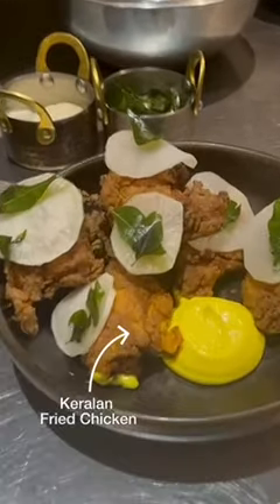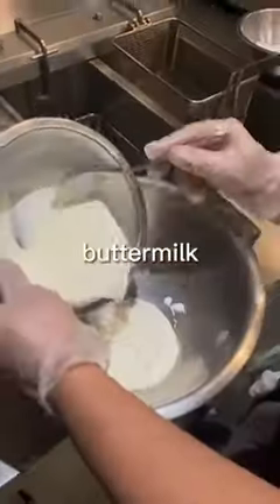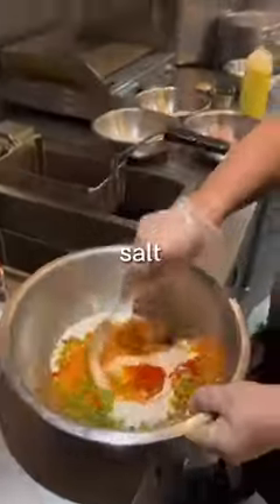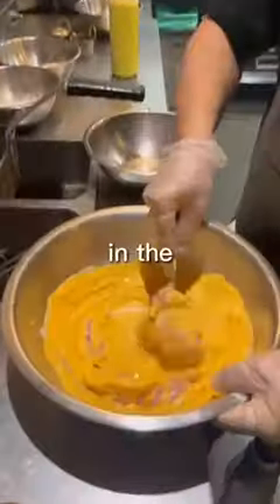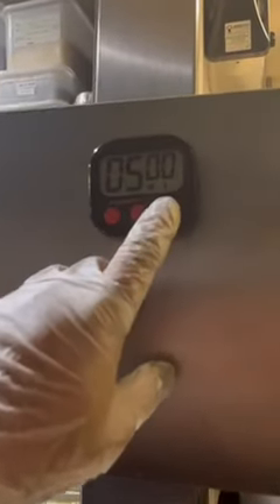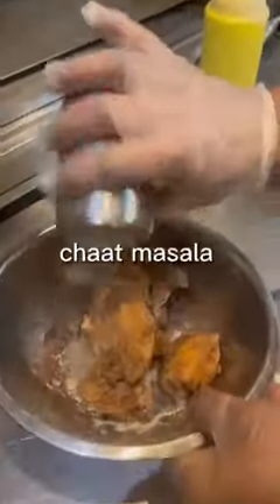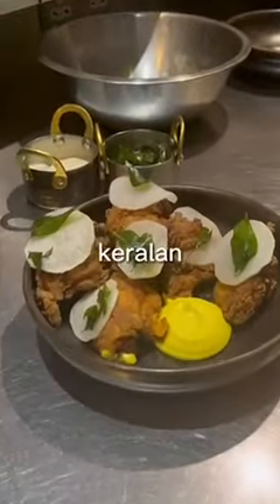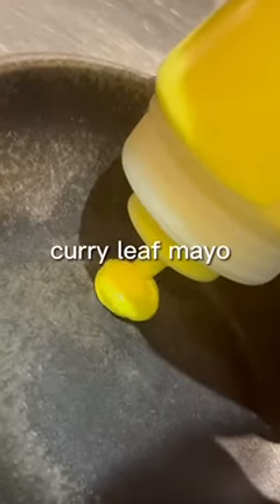Here is how to make Kricket London’s famous Keralan Fried Chicken 🐔🔥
🧑‍🍳Cameron Mendes